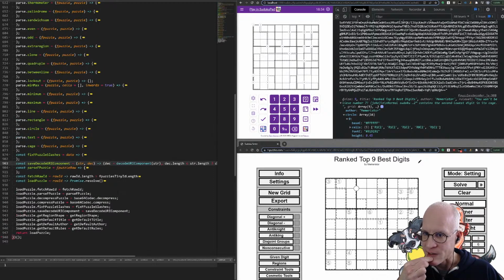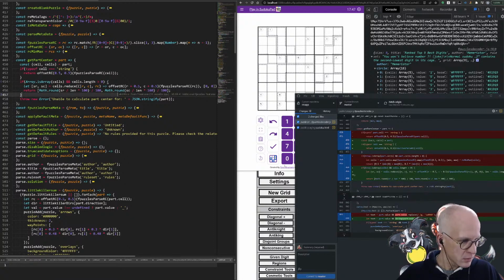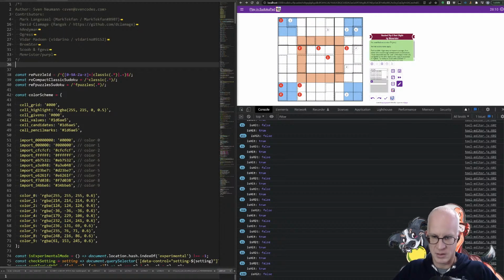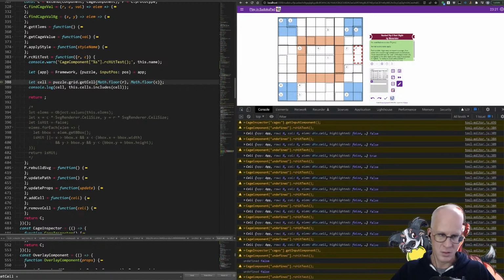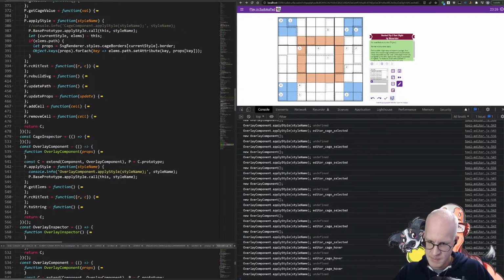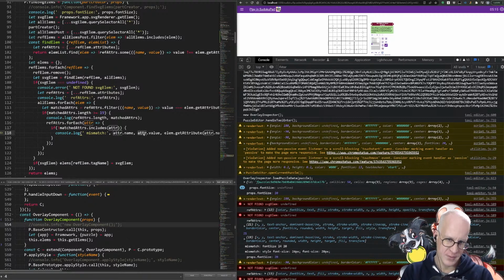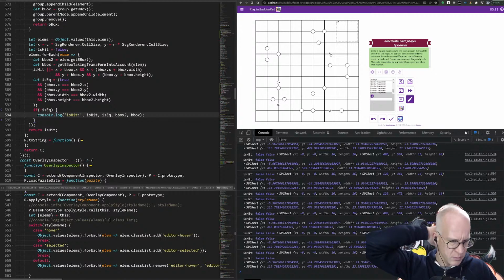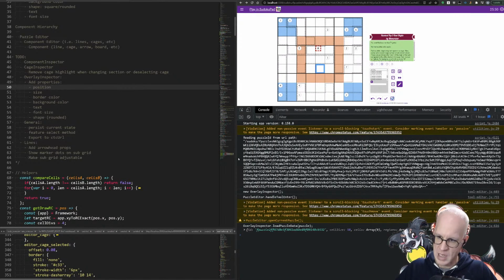Today: The Strange World of F-Puzzles Coordinates